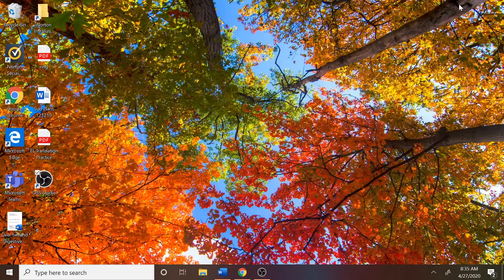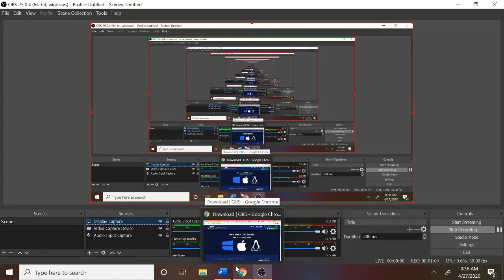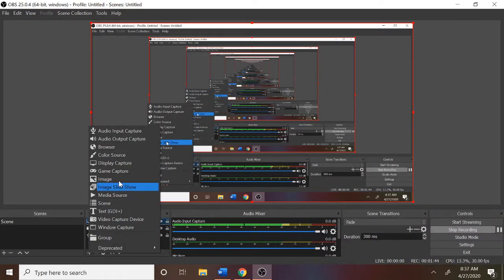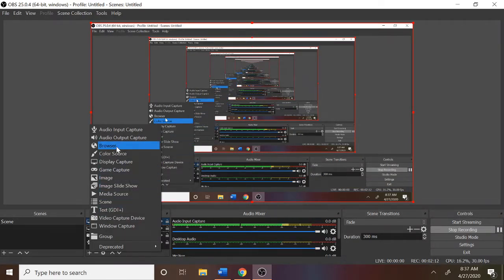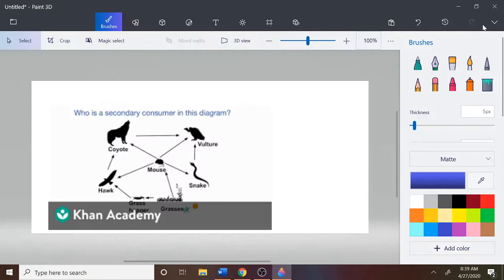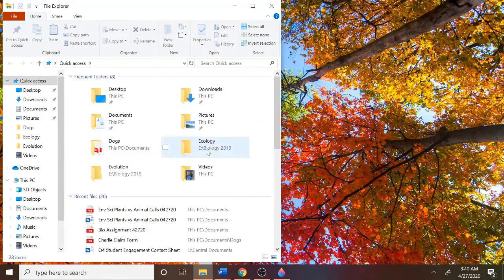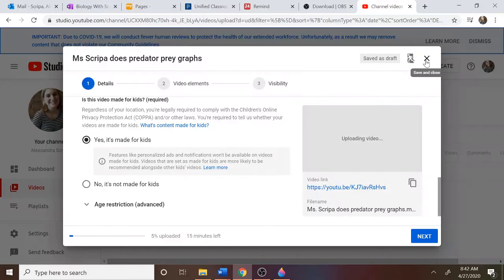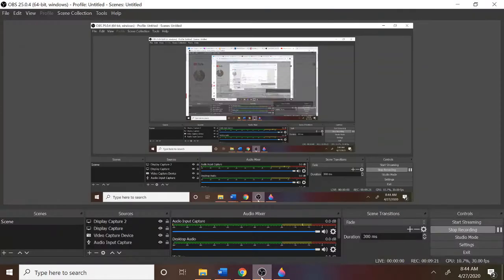How to make videos and screencast for learning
Ms. Scripa shows how to use OBS studio to easily make videos and share screens with students.